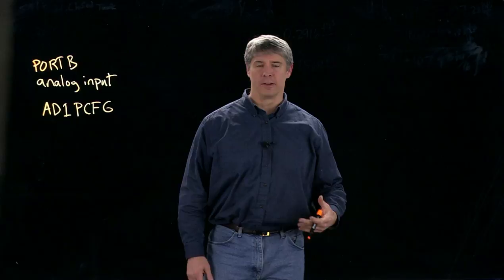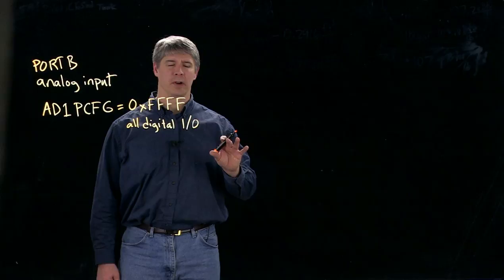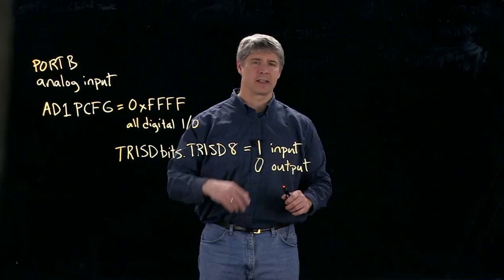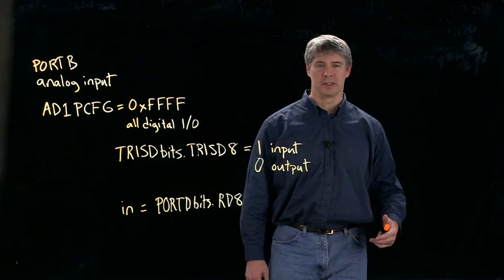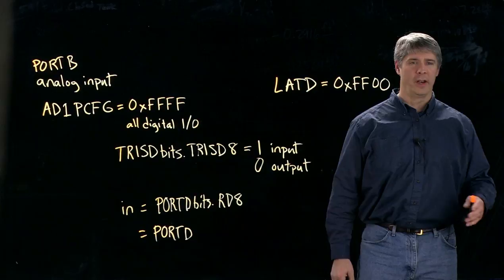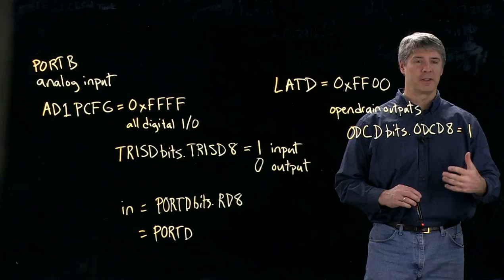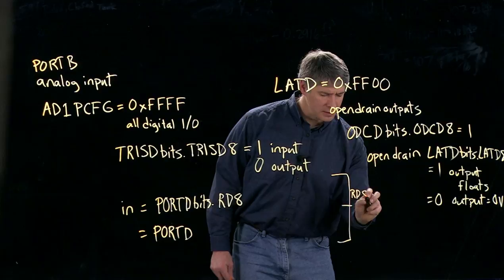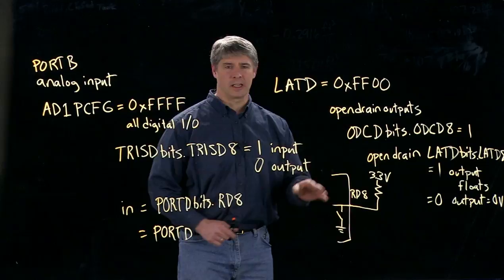Intro to digital I/O on the PIC32 (Kevin Lynch)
L-comp: To make pin RB0 an open drain output, what values should be placed in the 0th bit of AD1PCFG, TRISB, and ODCB?